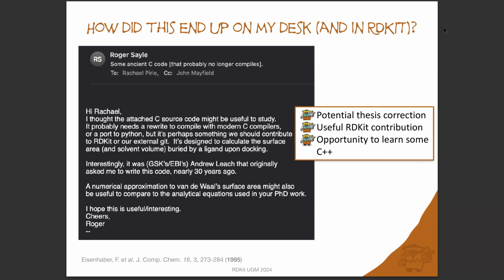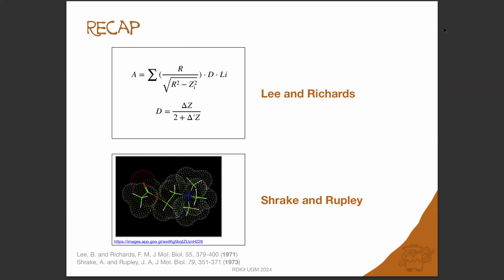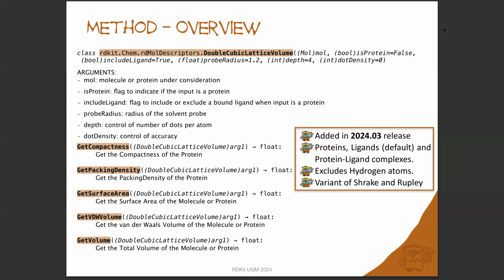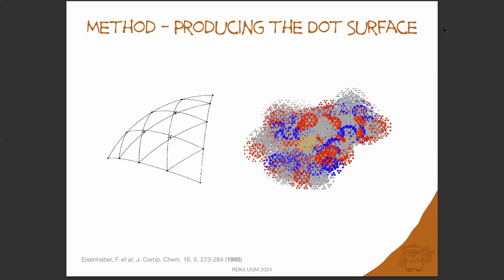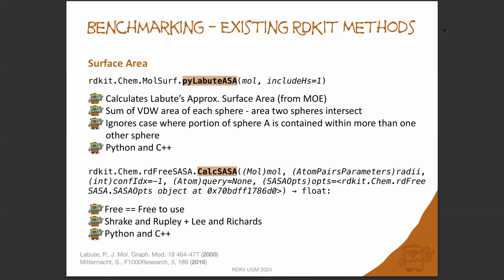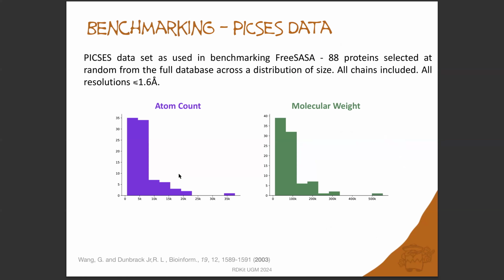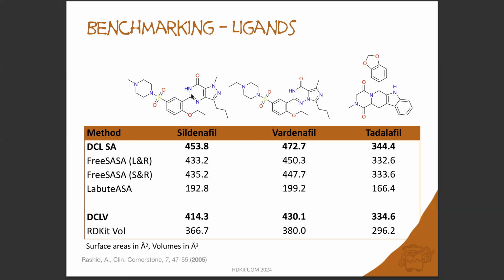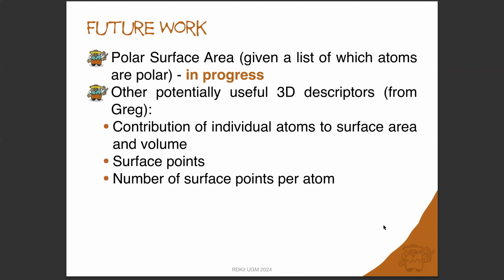Rachael Pirie: Resurrecting A Roger Relic: Implementing the Double Cubic Lattice Volume for RDKit